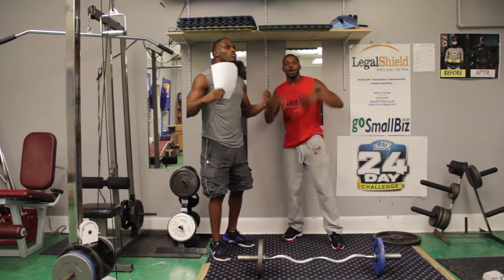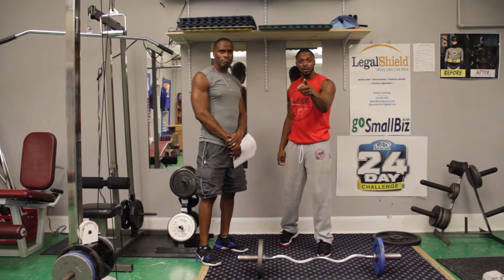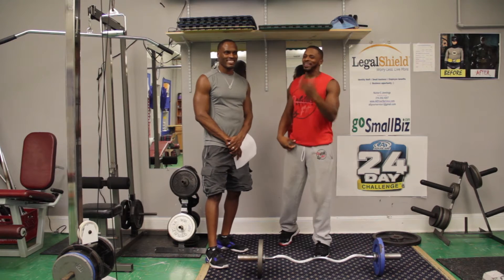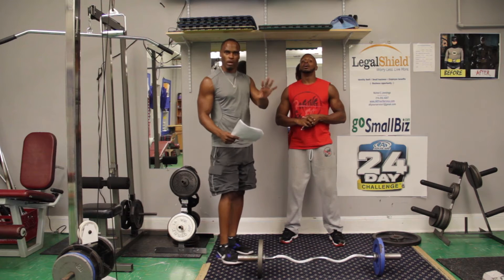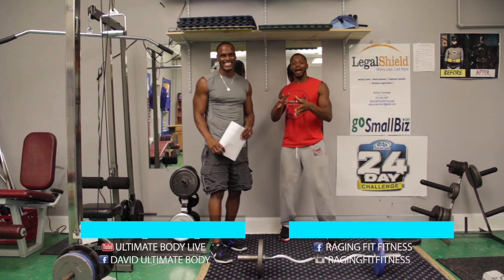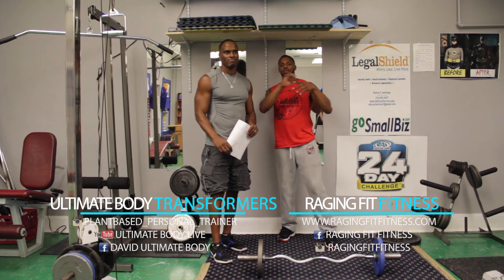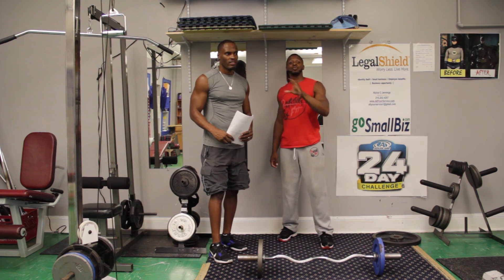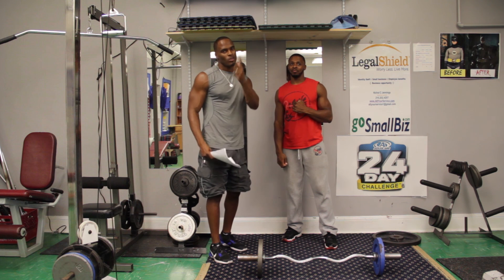Foods that help burn belly fat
For Online personal training, nutritional coaching, Rage Without The Machine Personal Training, and martial arts lessons

If you are in the greater Cleveland area or surrounding suburbs, stop into our facility for a free consultation.
Ultimate Body Transformers
291 east 222nd St at the Shore Cultural Center, suite 45.

Be on the look out for the Ultimate Body app!

for fitness event updates.